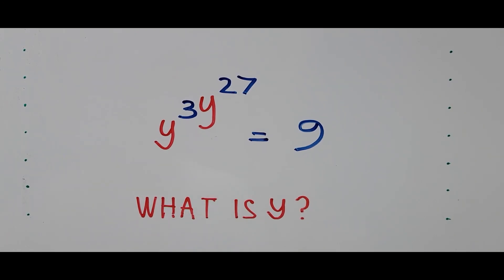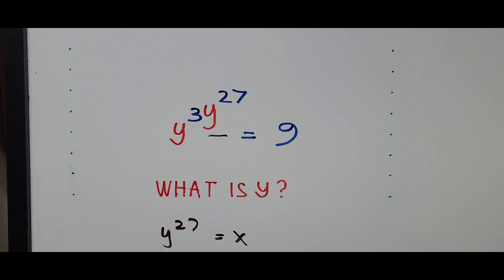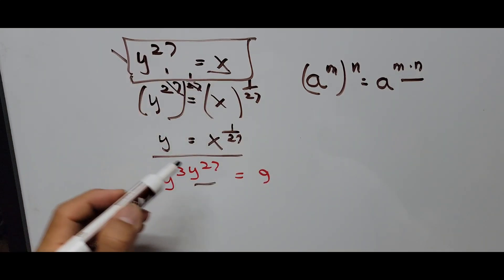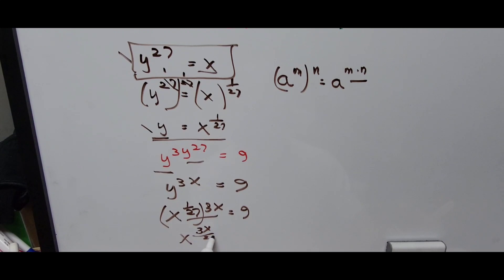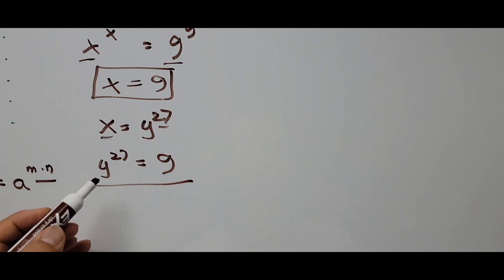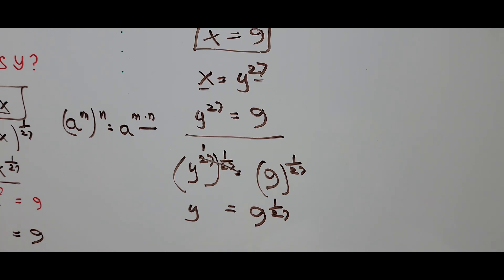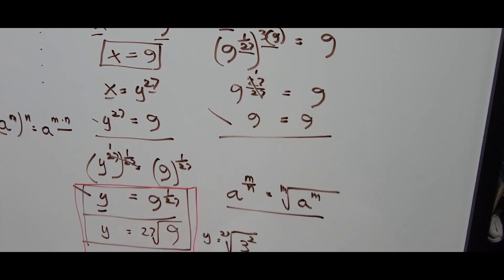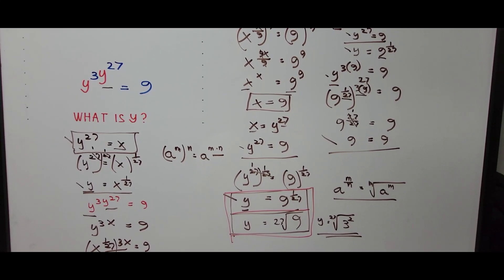Solving Exponential Equation (video instructions in TAG-LISH)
This tutorial video is in Tag-lish (Tagalog and English) bilingual instructions. This video demonstrates how to solve the exponential equation.